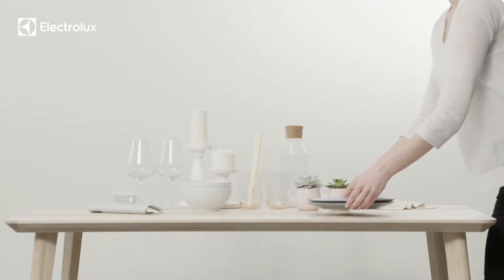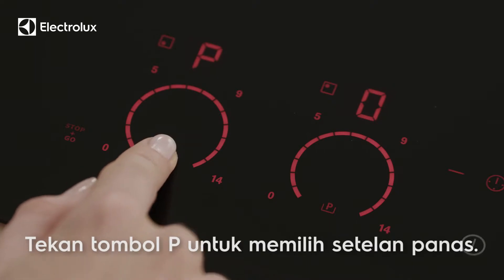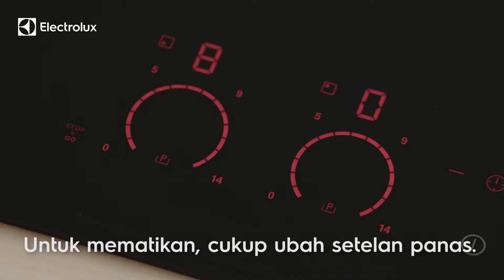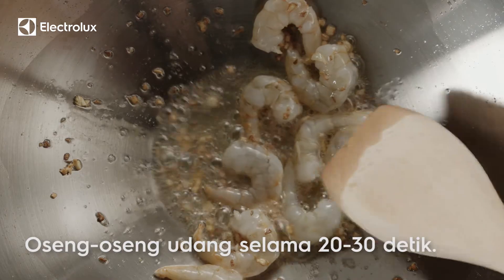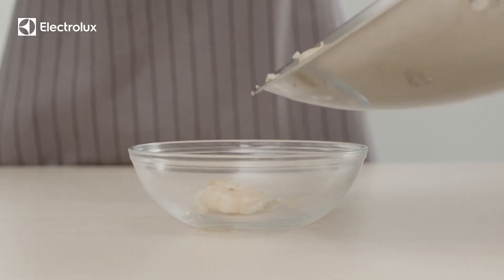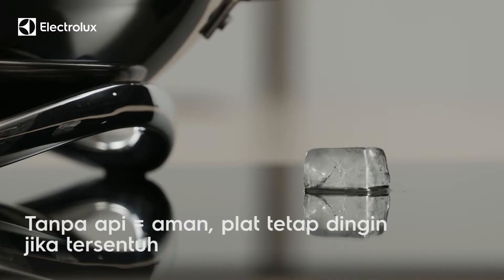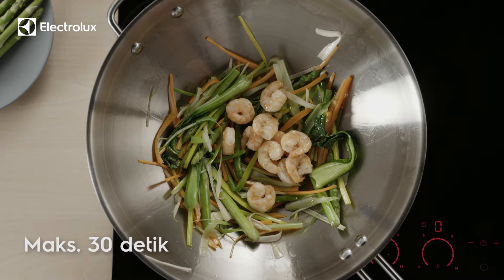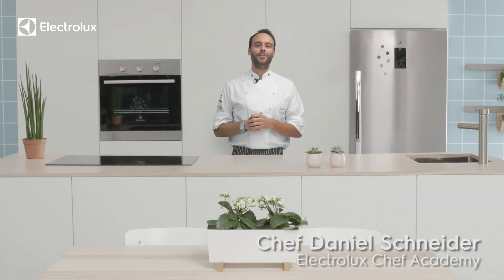Cara Menggunakan Wajan Masak Dengan Induksi